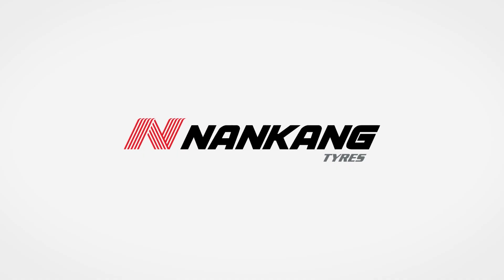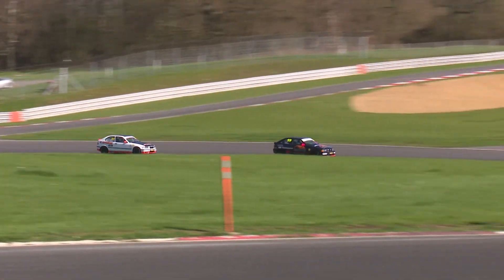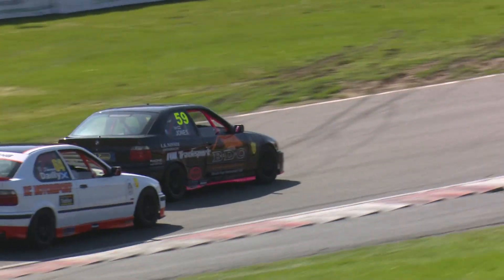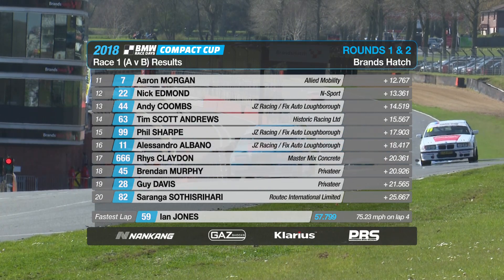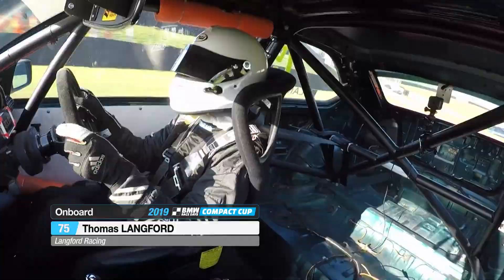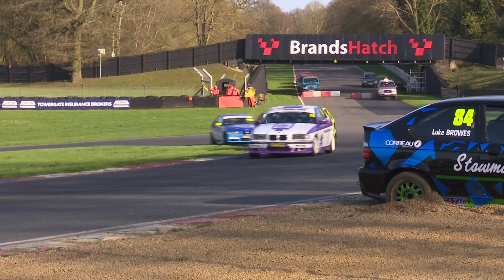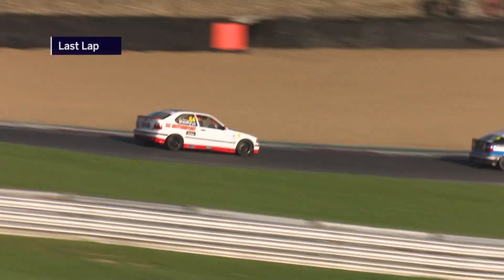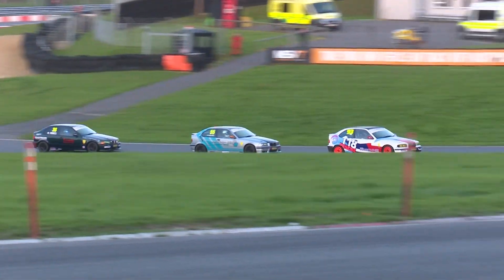2019 BRSCC BMW Compact Cup - Brands Hatch Rnd 1 & 2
Highlights of Rounds 1 & 2 of the 2019 Nankang Tyres BMW Compact Cup, which took place on the Brands Hatch Indy circuit on March 23/24 2019. This weekend utilised the three-race format, allowing all entered drivers to contest two races each.

Presented by Lyndsay Close
Commentary by Andy McEwan